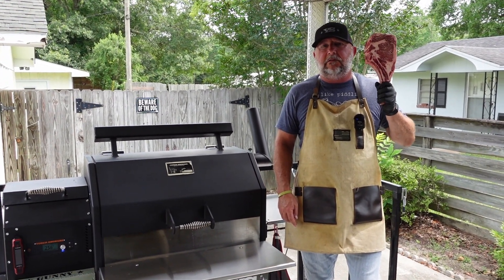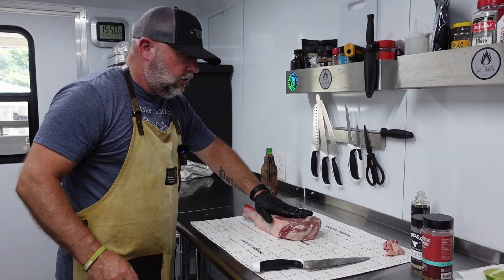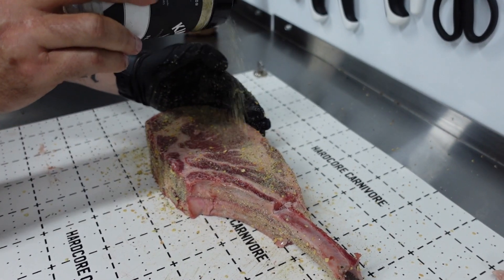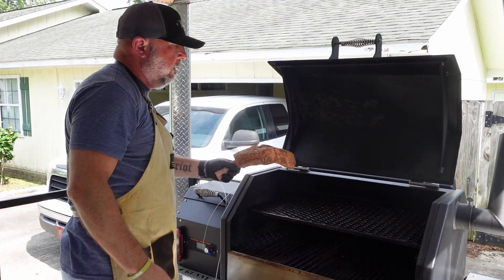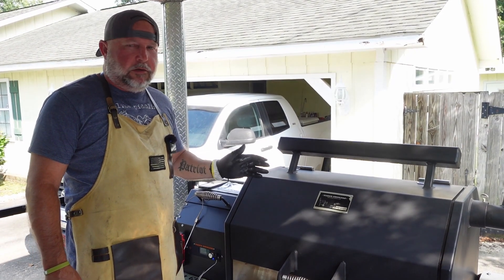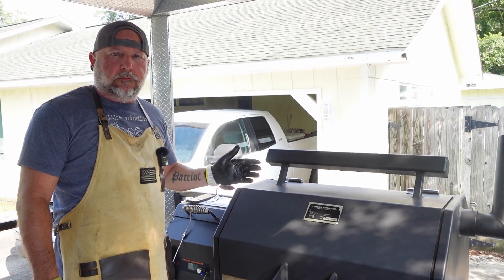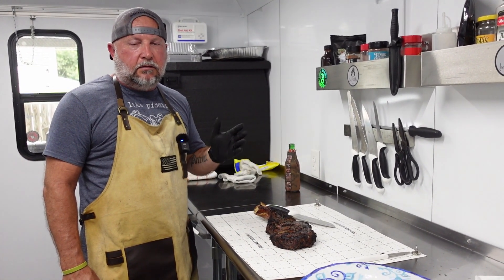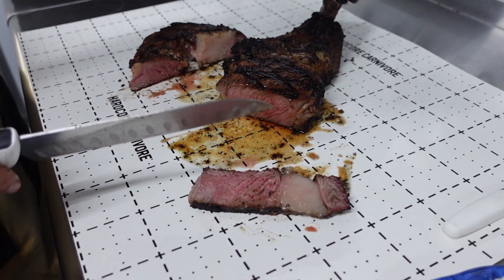Perfect Beef Ribeye Cowboy Steak on the Yoder YS640S Pellet Smoker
Items used in my videos can be found here:
Jus Piddlin BBQ Amazon Store: